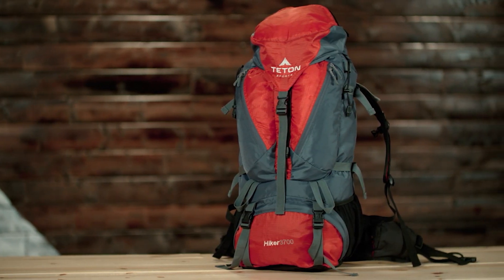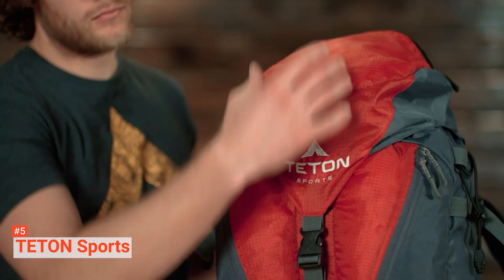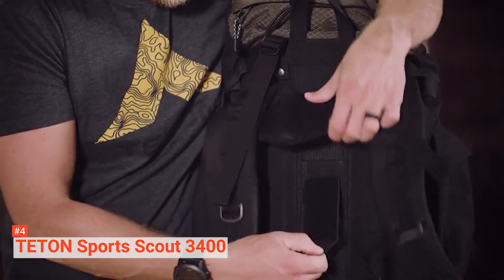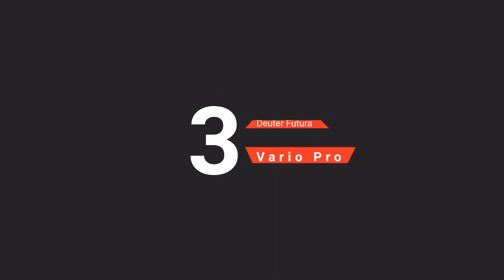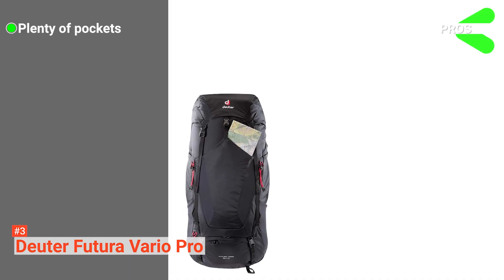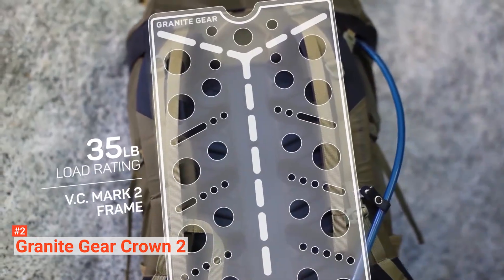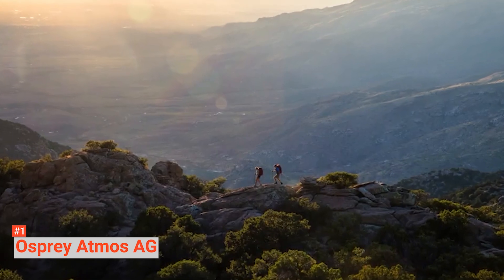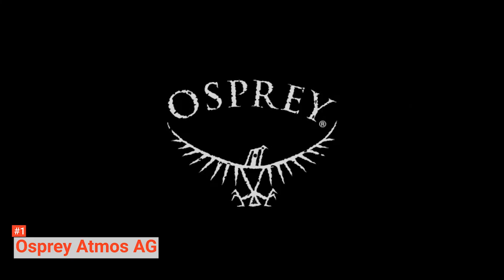✅ TOP 5 Best Super Ultralight Backpacks you can find: Today’s Top Picks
Ultralight Backpack: Hey guys, in this video, we’re going to review the pros and cons of the top 5 best ultralight backpack for sale right now.
5️⃣ TETON Sports: (Amazon)
4️⃣ TETON Sports Scout 3400: (Amazon)
3️⃣ Deuter Futura Vario Pro: (Amazon)
2️⃣ Granite Gear Crown 2: (Amazon)
1️⃣ Osprey Atmos AG: (Amazon)

Getting an Ultralight backpack is a good investment for when you're traveling, hiking, or climbing. An ultralight backpack is very comfortable to carry, and it can house the items you need without overburdening yourself. You can hike over challenging terrain without any difficulty. All you need to do is to find the right backpack that suits your needs.

In today’s video, we are going to look at the top five best ultralight backpack available on the market today. We have made this list based on our own opinion, research, and customer reviews. We have considered their quality, features, and values when narrowing down the best choices possible. If you want more information and updated pricing on the products mentioned, be sure to check the links above.

(paid links)
00:00 Intro: Ultralight Backpack
00:36 5️⃣ TETON Sports
02:11 4️⃣ TETON Sports Scout 3400
04:08 3️⃣ Deuter Futura Vario Pro
05:58 2️⃣ Granite Gear Crown 2
07:56 1️⃣ Osprey Atmos AG